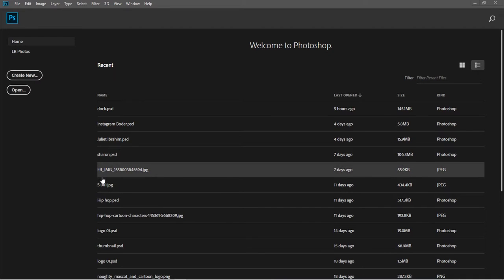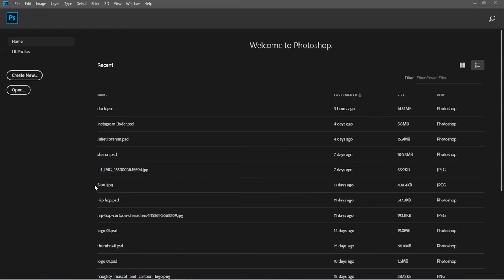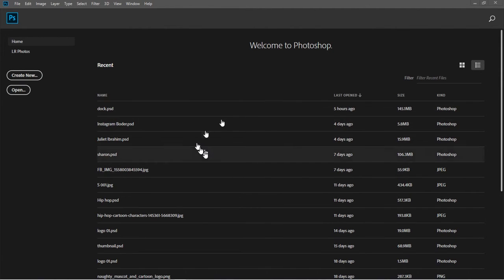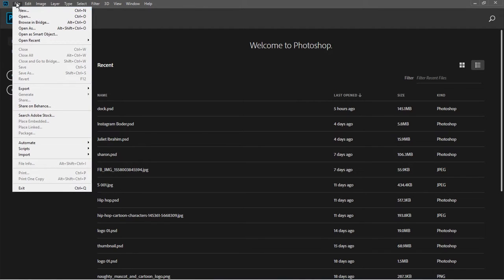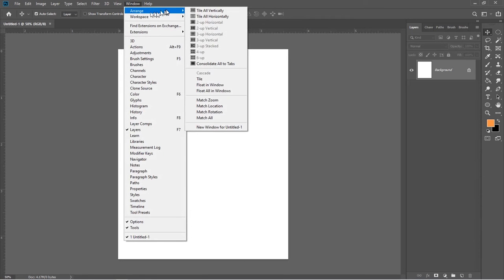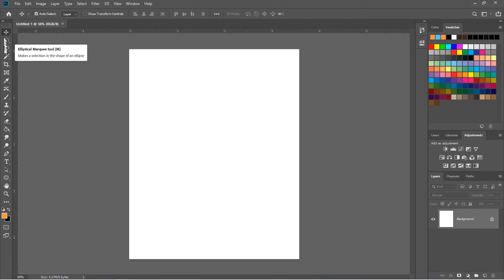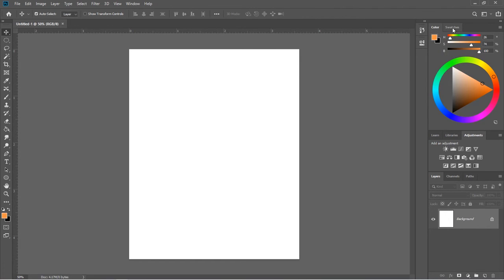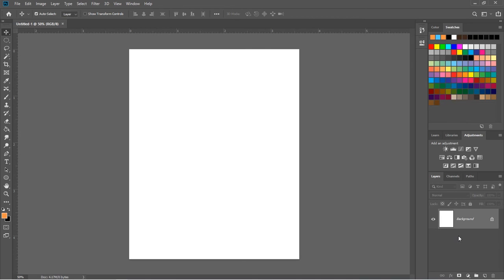Ultimate Beginners Tutorial Photoshop CC2019 (Introduction)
Watch full series on Skill Share
Get two Months free By registering with the link provided below